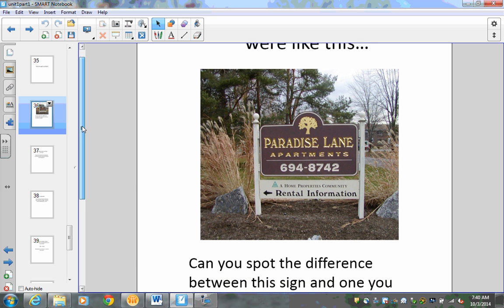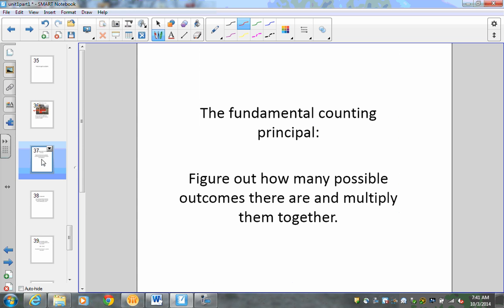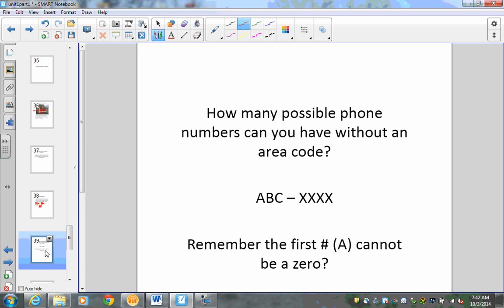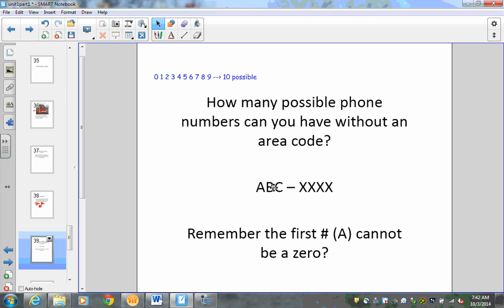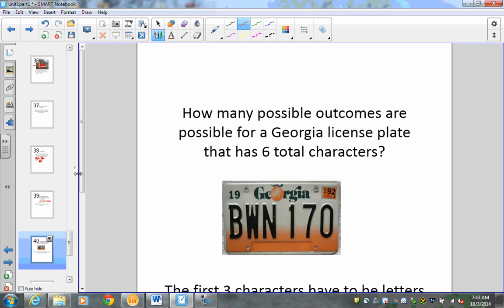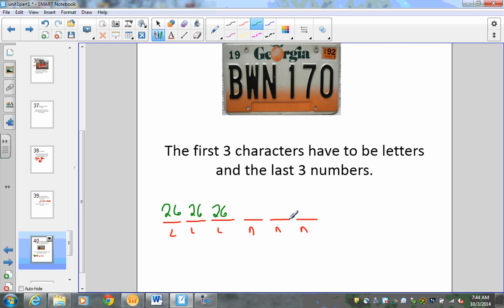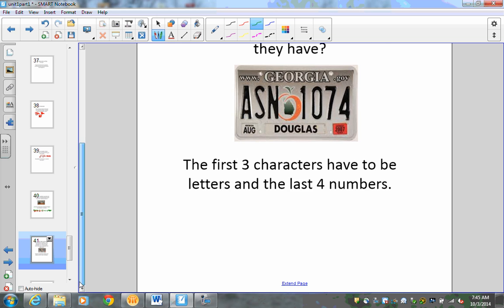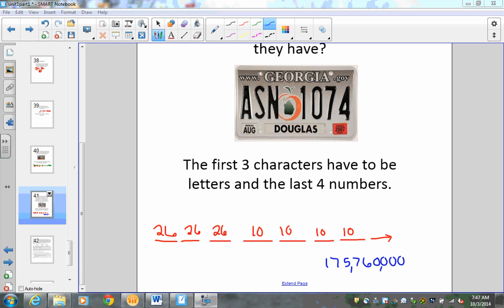Not enough numbers